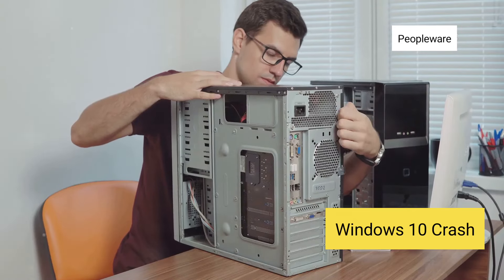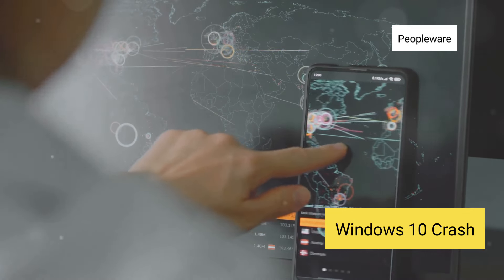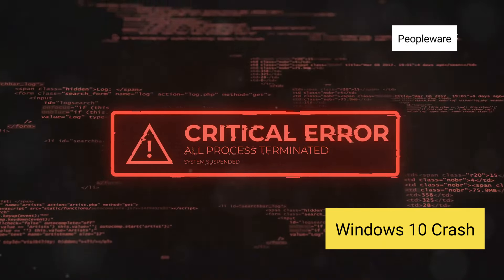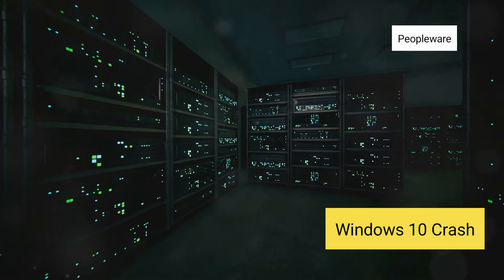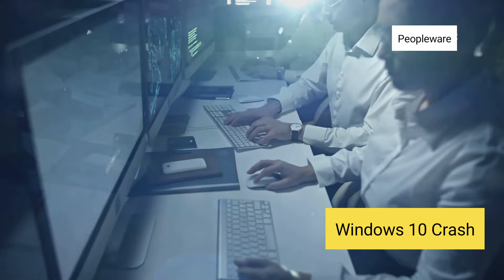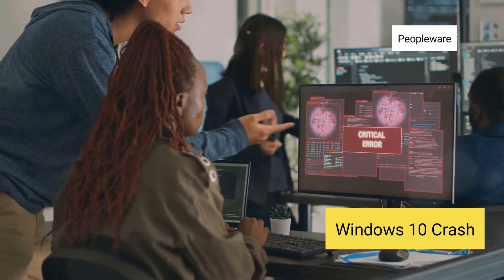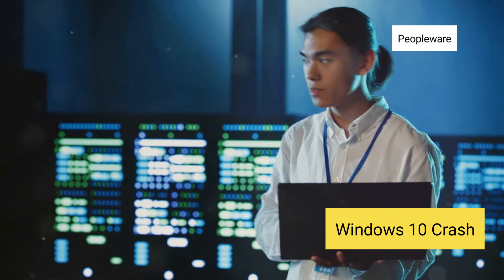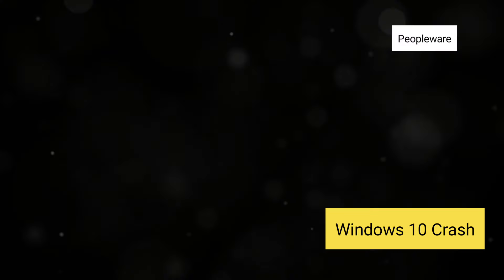Global Windows 10 Crash: What Happened?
In today's video, we delve into the massive global Windows 10 crash that left millions of users stranded and scrambling for solutions. Discover what happened, why it happened, and what you can do to protect your system. Stay informed and stay safe!

🔍 Topics Covered:
- Overview of the global Windows 10 crash
- Causes behind the crash
- Impact on users worldwide
- Steps to safeguard your system
- Expert tips and solutions

📢 Join the conversation and share your experience in the comments below!